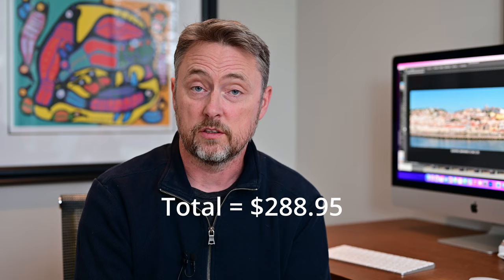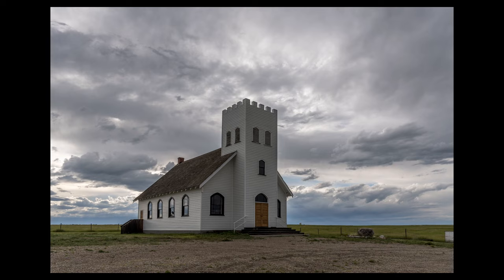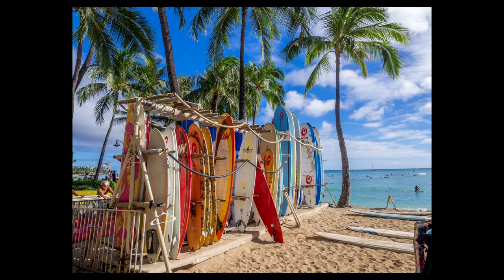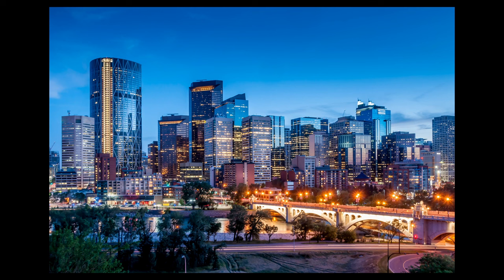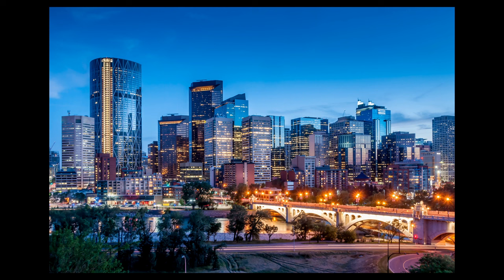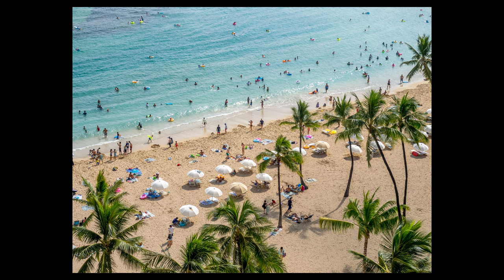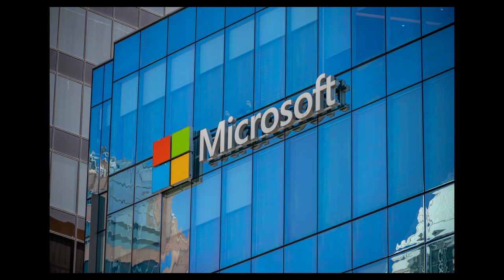Stock Photography: Microstock Earnings - July 2023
microstock Earnings from stock photography / microstock for July 2023.

Make money selling your photos online !